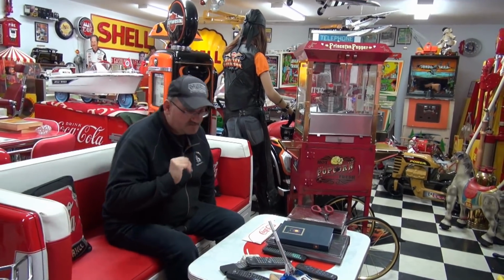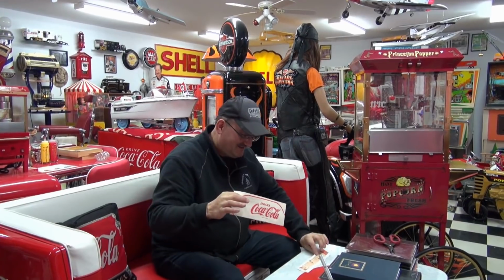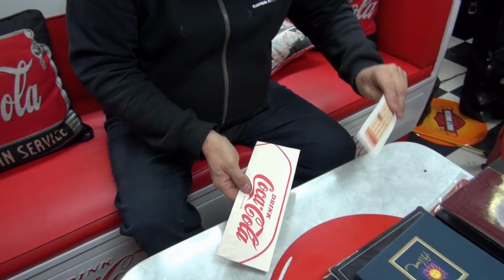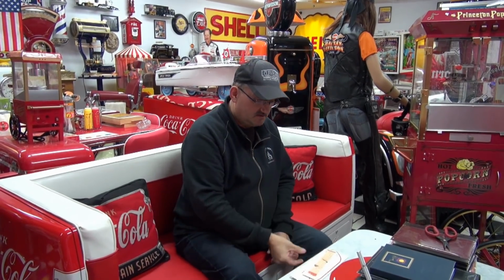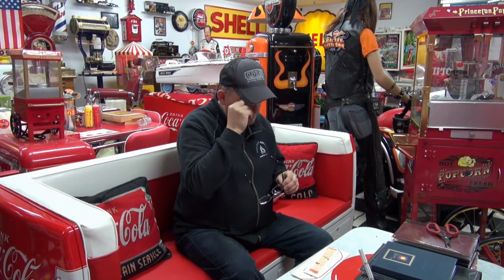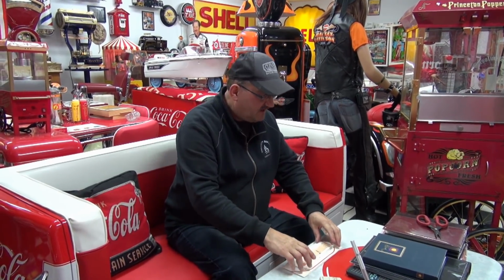What Is It? # 2 (Gasoline Alley Series)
Sticka's are $5.00 each includes shipping.

CO,Paul Short
Box 848
Bay Roberts
Newfoundland,Canada
AOA-1GO